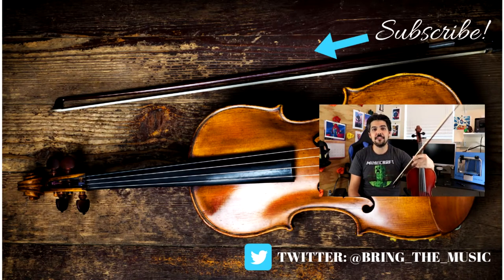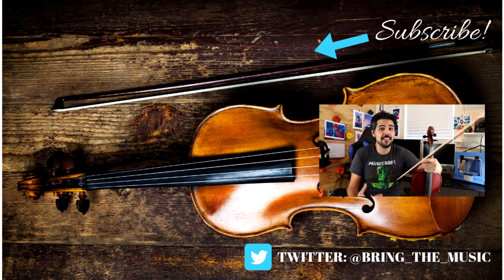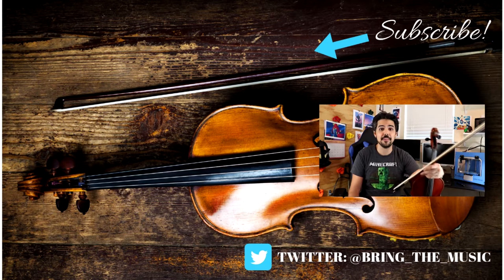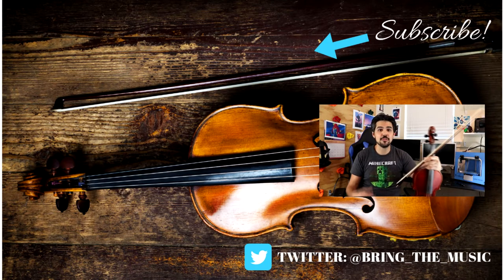A Word on the Scale Recordings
The intention of the scales is to help players without a teacher or other guide to play with a model for intonation and posture. Cello, bass viola and violin players can all play them - similarly to how you would play them in orchestra class.